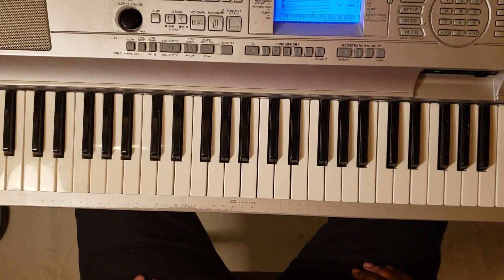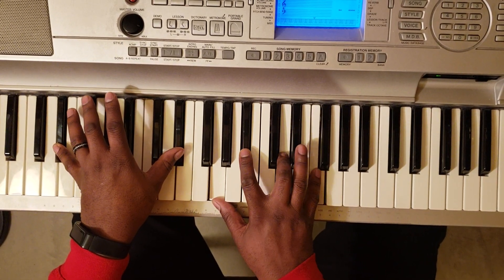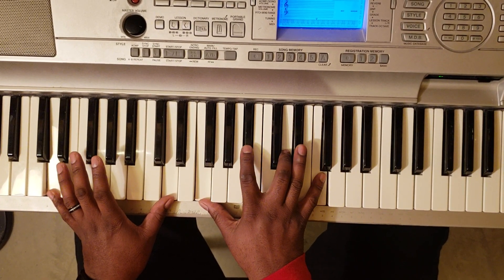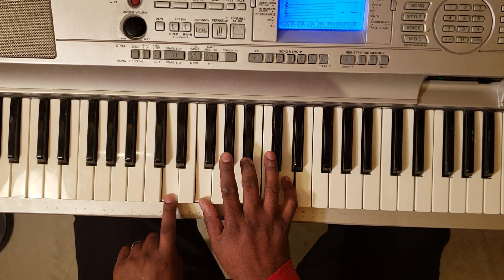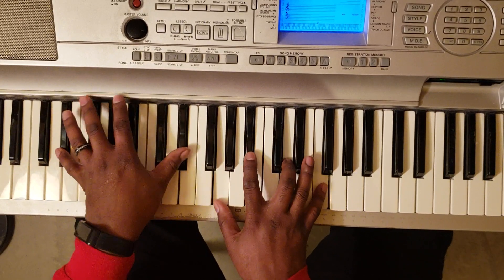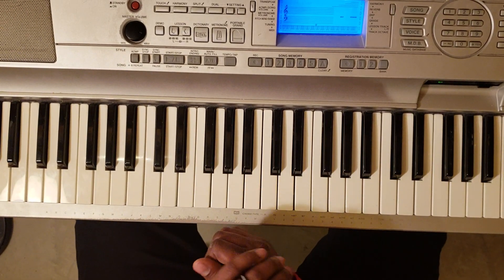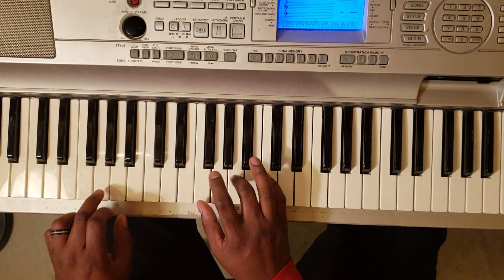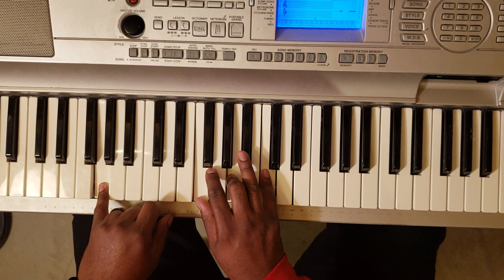PRINCE - I WANNA BE YOUR LOVER (PIANO TUTORIAL) Ab minor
Donate 5$ or $10 to help the channel, You can even sponsor a tutorial with a $20 donation 🤘🏾💯 I appreciate the support

🔥🔥✊🏾 (((d(-_-)b))) 🤘🏾🔥🔥

700+ songs available on my channel.  Explore and learn more! Do me a favor and

Left ✋🏾 Right ✋🏾
Eb         G Bb D F
D           F Bb D F

G           F A C
D           F Bb D